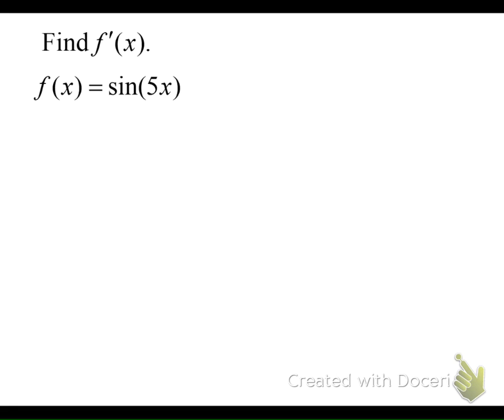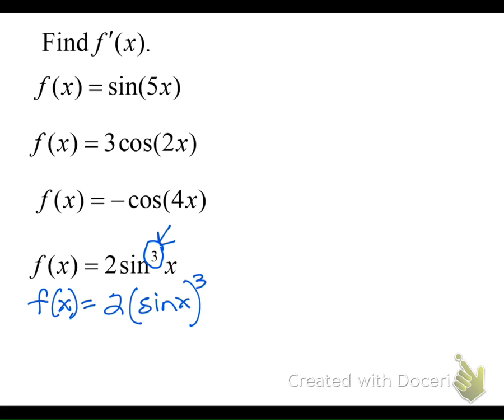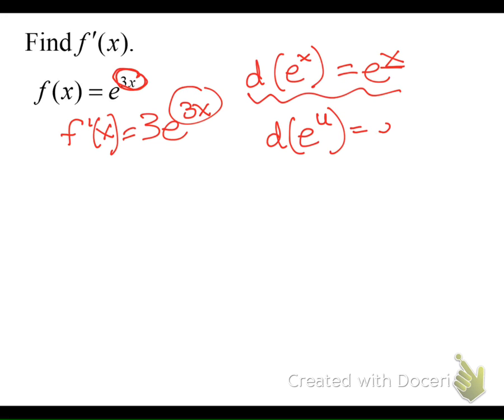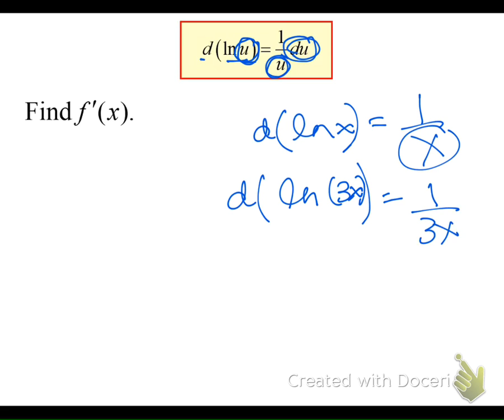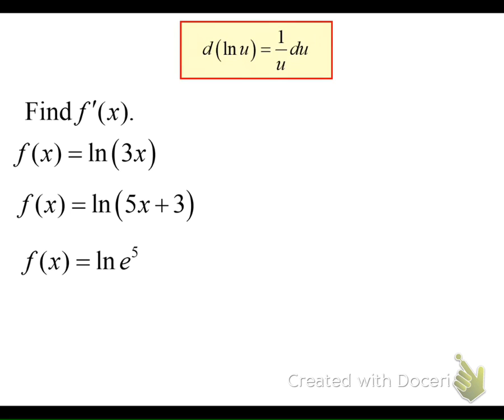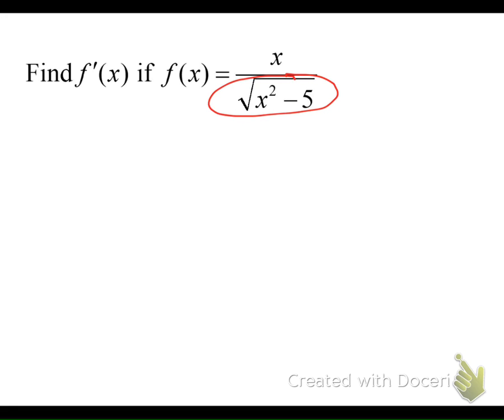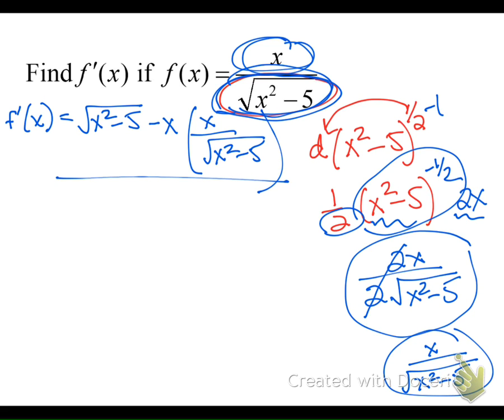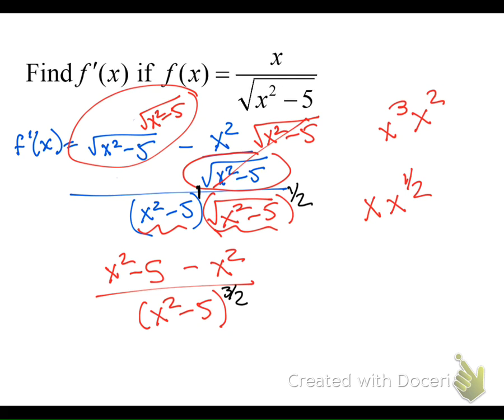Chain rule Day 2